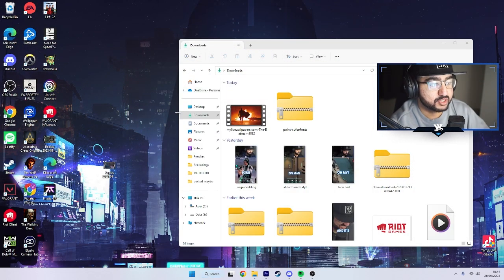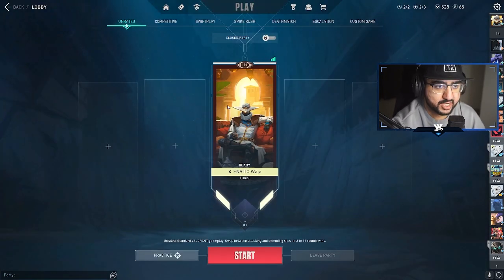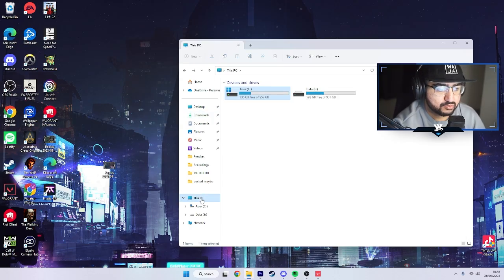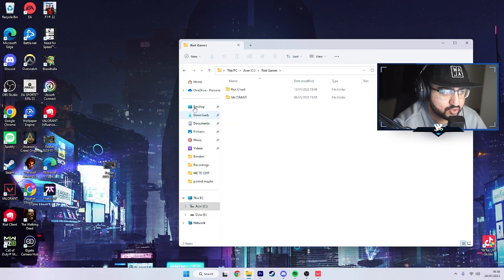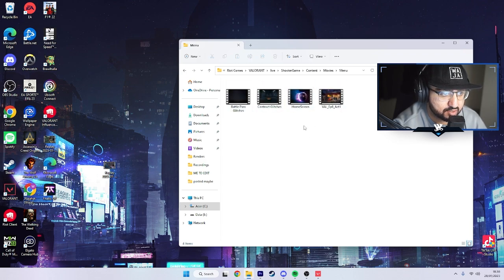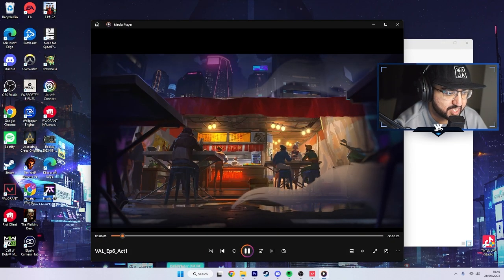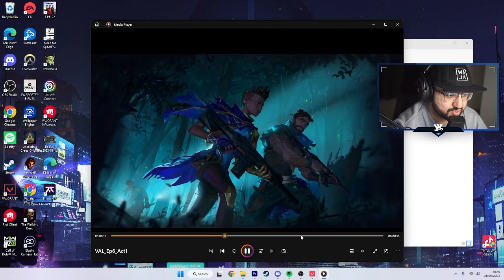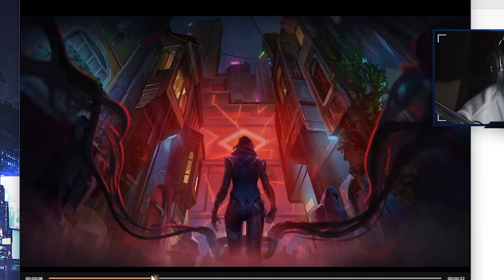HOW TO CHANGE VALORANT MENU SCREEN 2023! (Valorant Custom Backgroud)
HOW TO CHANGE VALORANT MENU SCREEN 2023! | Valorant Custom Background!